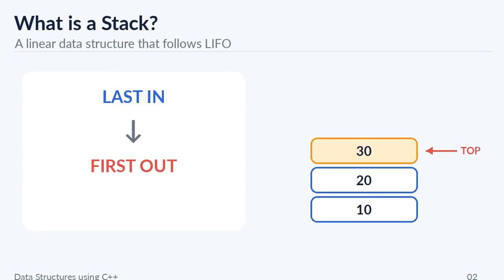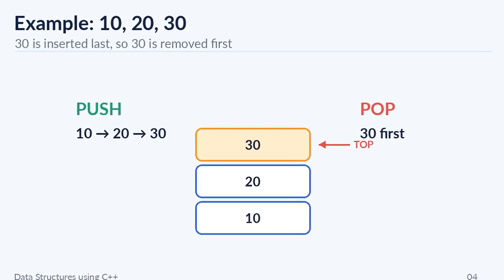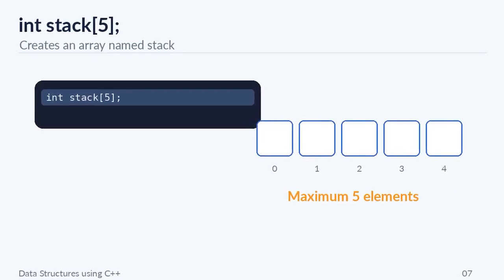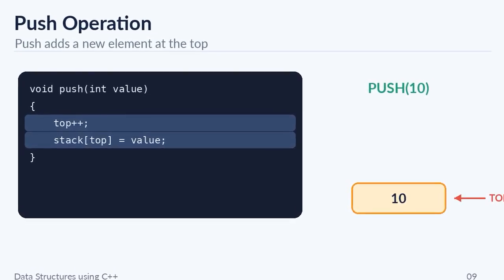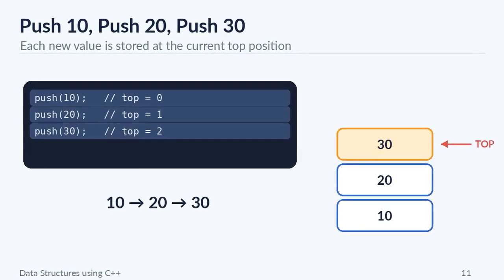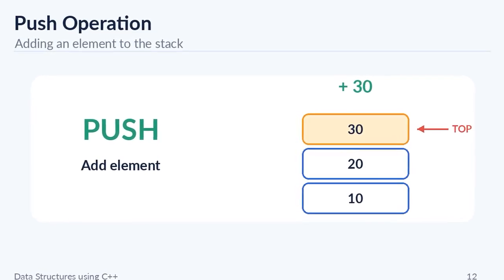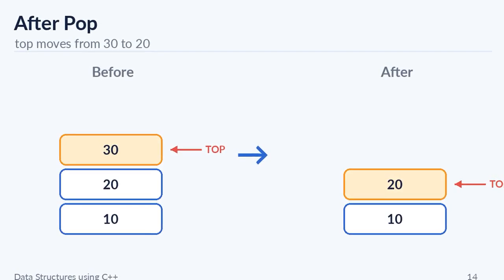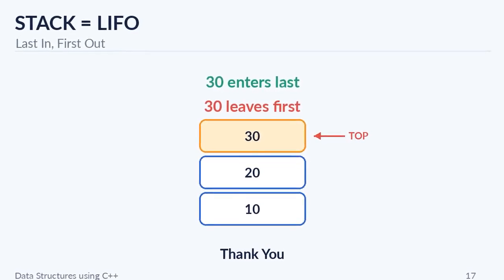Stack in C++ for Beginners | Push, Pop & LIFO Explained Easily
Learn Stack in C++ in a simple and beginner-friendly way.

In this video, you will understand:

What is top in Stack?
Push operation
Pop operation
Stack using an Array in C++
Simple C++ program with explanation